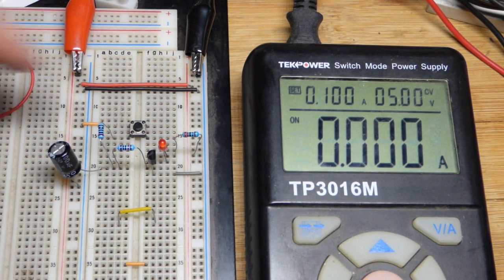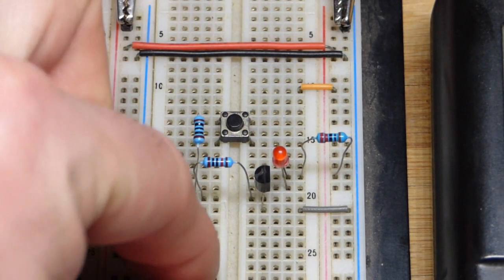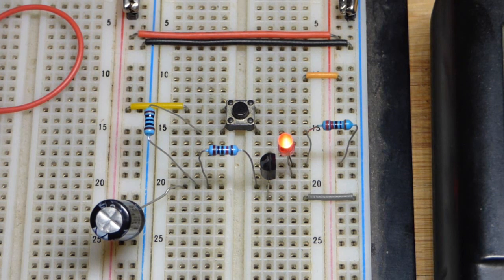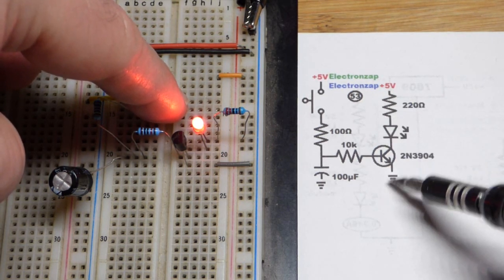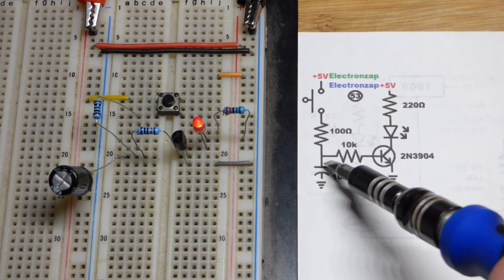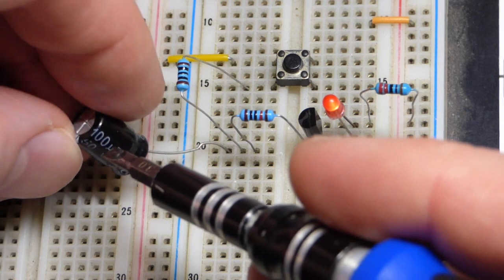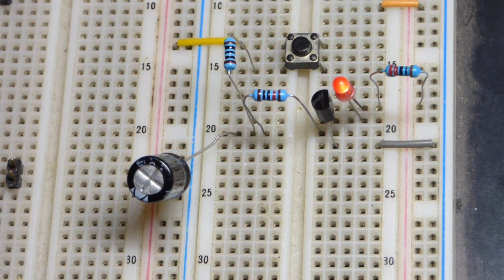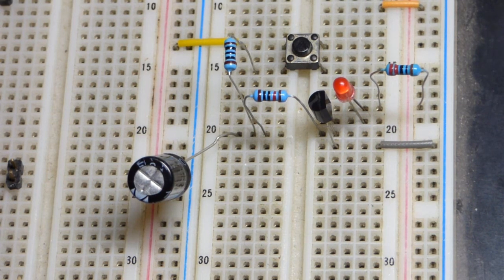Fading off an LED using the 2N3904 NPN Bipolar Junction Transistor BJT and capacitor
Pressing the switch turns on the NPN Bipolar Junction Transistor BJT, and thus the LED pretty quickly, plus charges the capacitor. Opening the switch means that the stored charge in the capacitor is all that keeps the LED on. After a short period of time, the capacitor won't be charged to a high enough voltage to keep the transistor on fully, so less current will flow and the LED will keep getting dimmer.